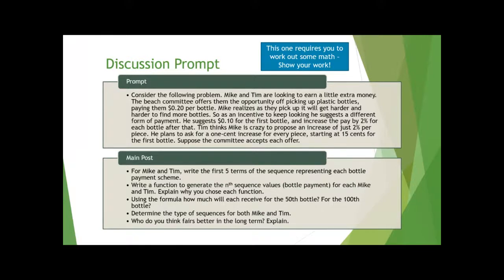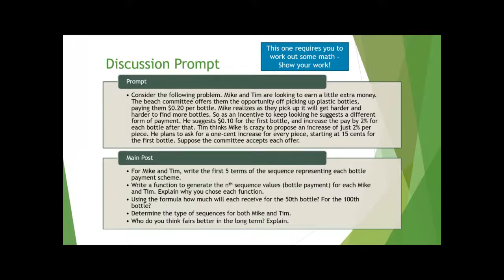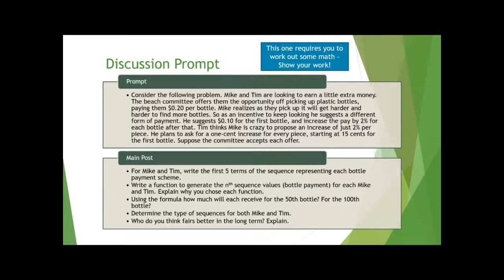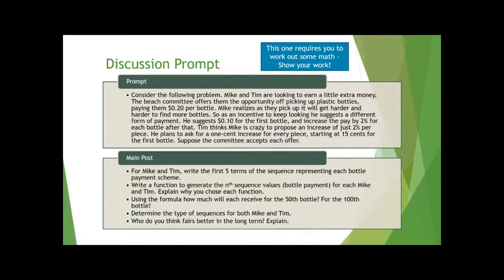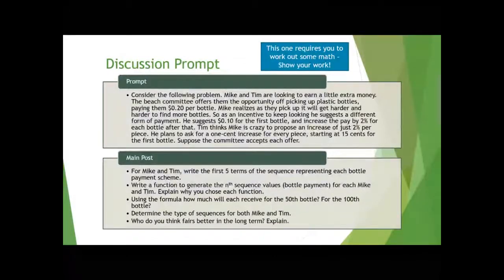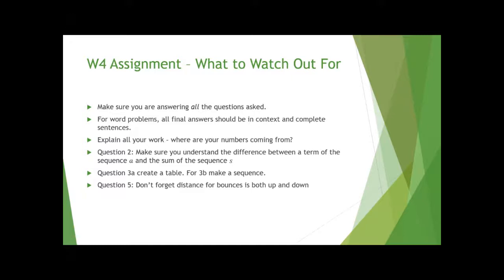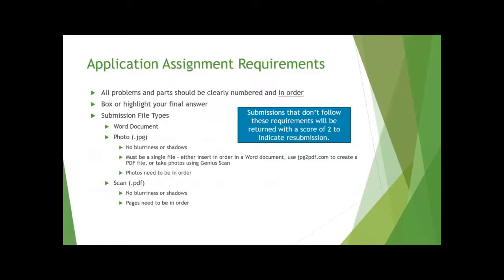MA141 W4 Introduction - October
➡Discussion information
➡Assignment information
➡Self-Assessment information
➡Midterm information
➡Suggested Schedule